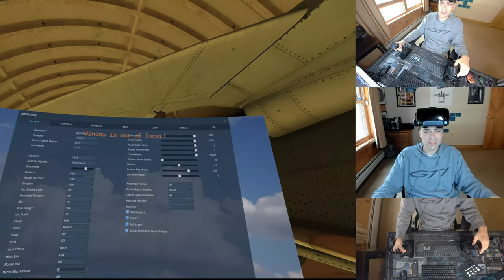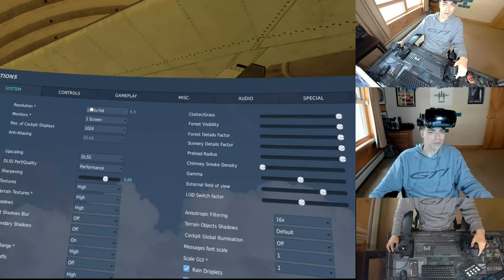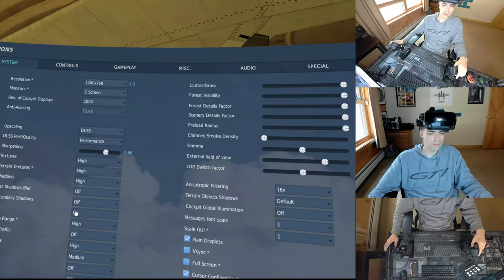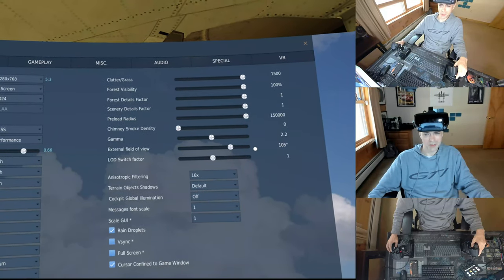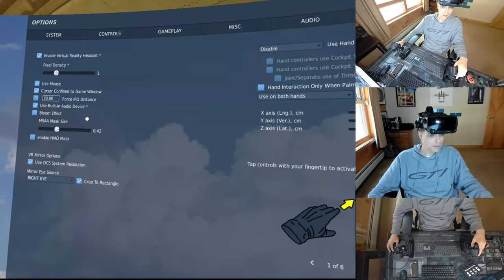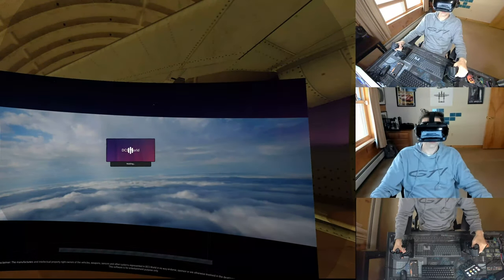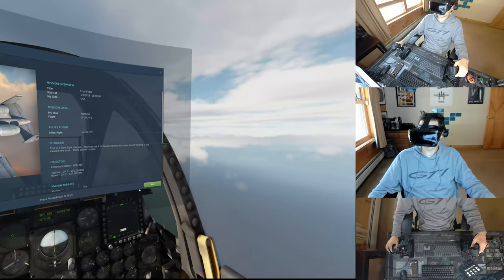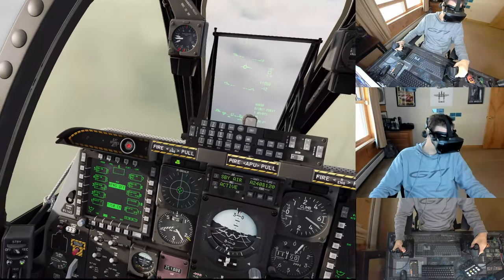DCS 2.9 patch fixes all the DLSS issues - Valve Index settings update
DCS World Open Beta 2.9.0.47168 patch
Valve Index (1440x1600)
My system specs: 12700K/64GB DDR5/3080Ti/NVMe SSD/